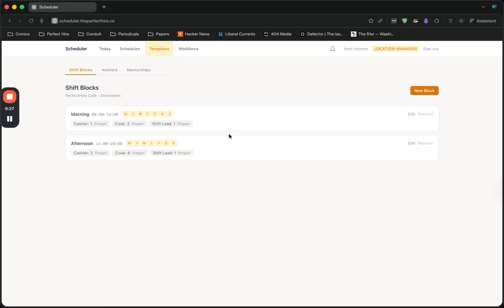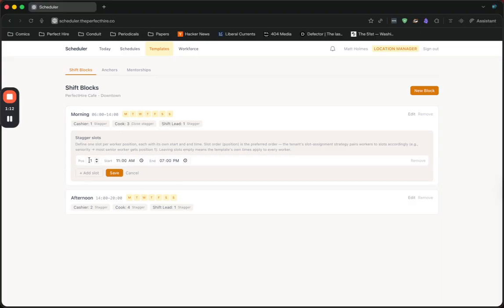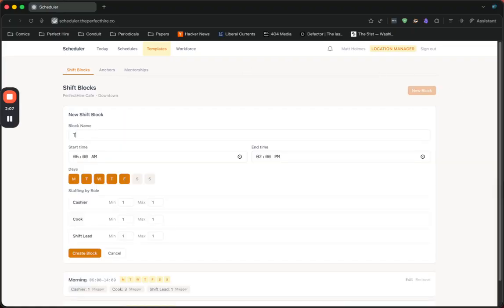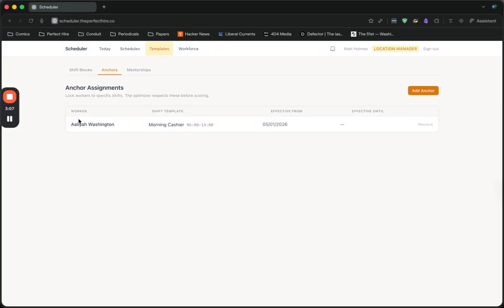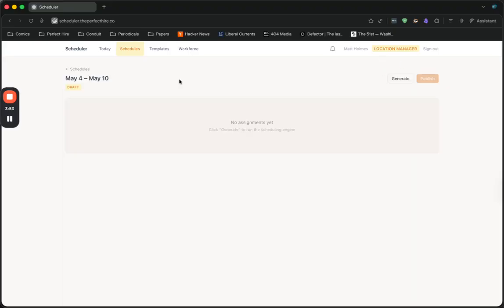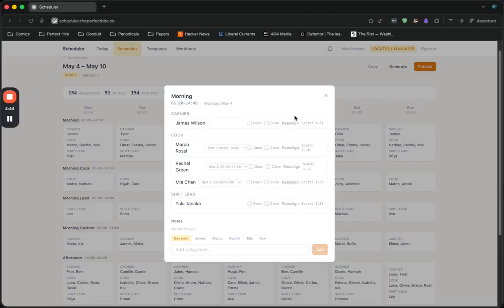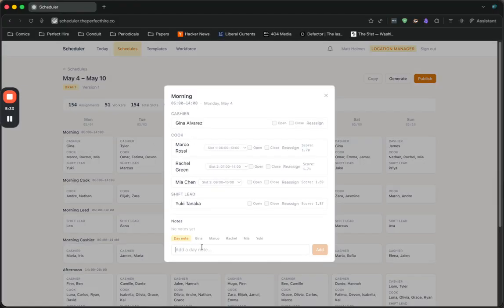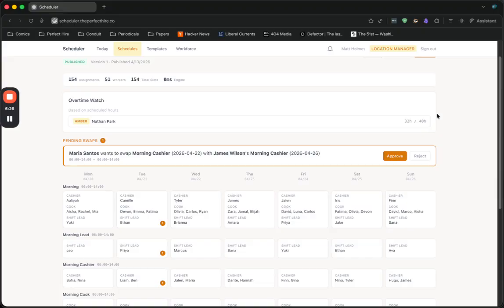Scheduling Shift Block Setup Guide 🎬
Setting up your Scheduler? Here's how to set up your Shift Block.